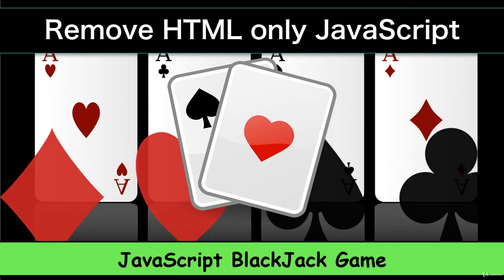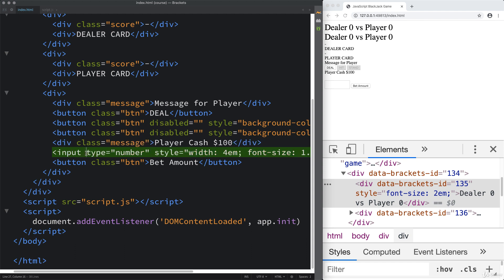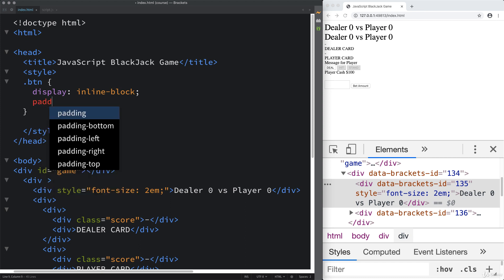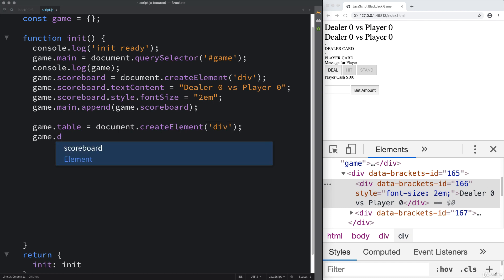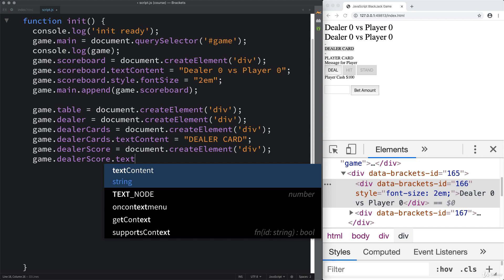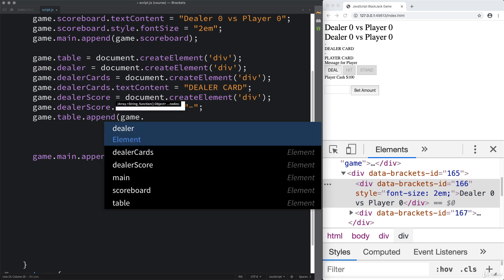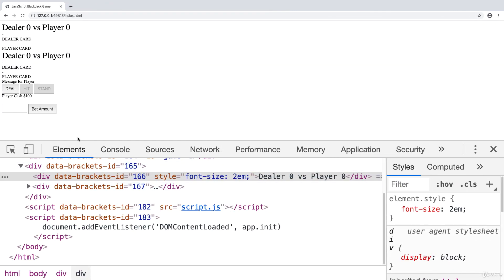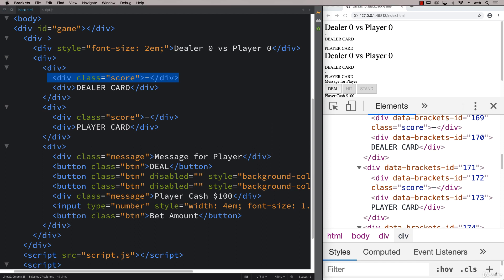55 Modern JavaScript 60 007 5 Remove HTML only JavaScript